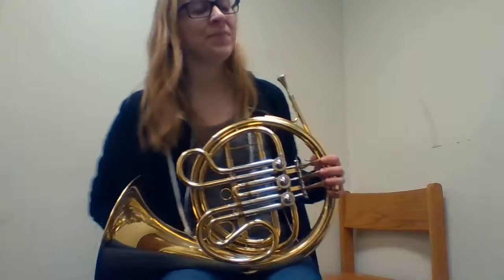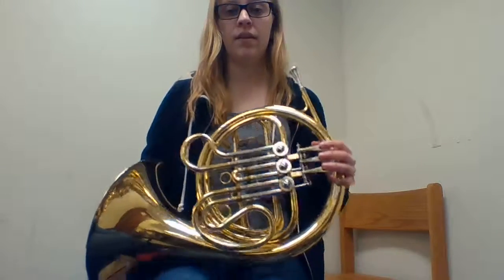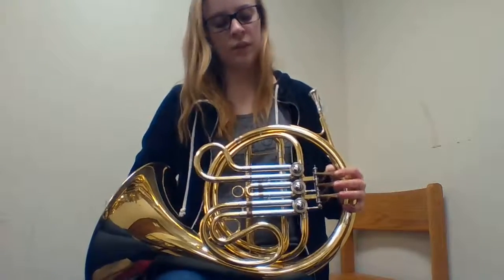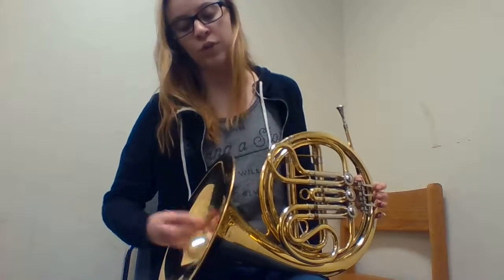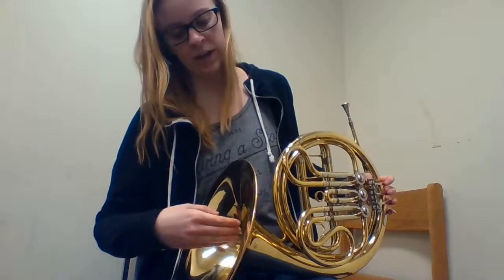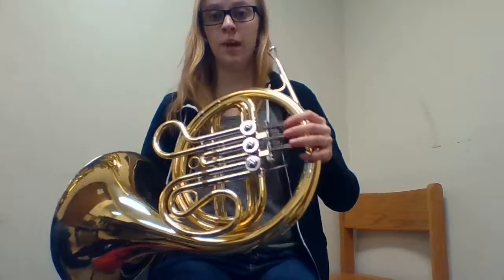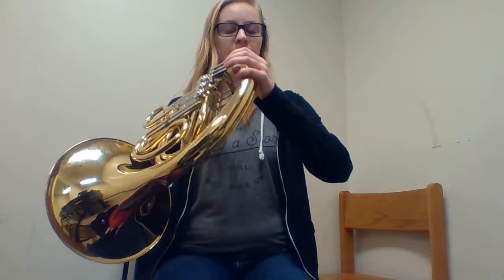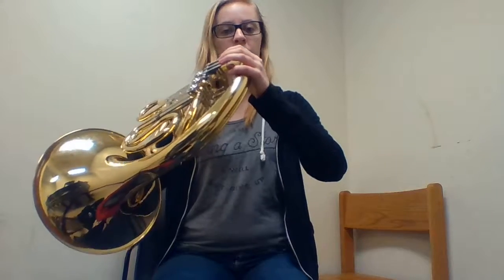Brass Methods Horn